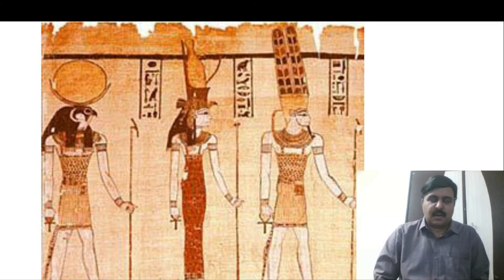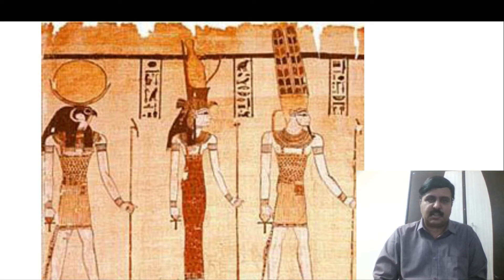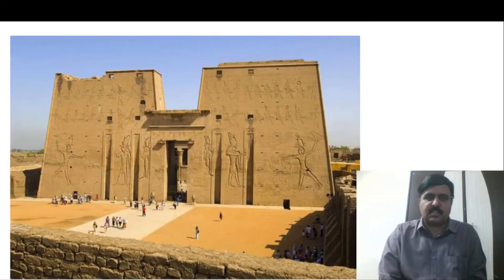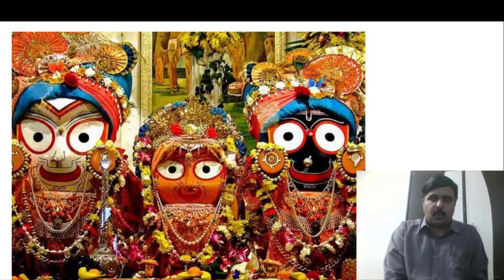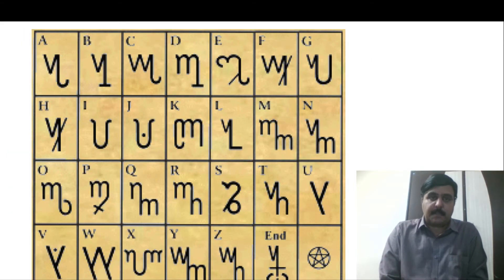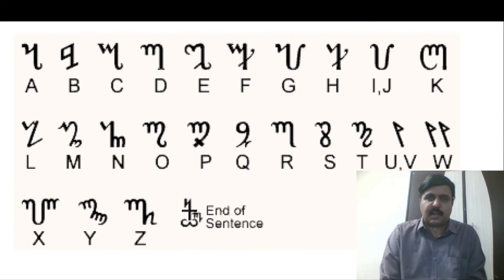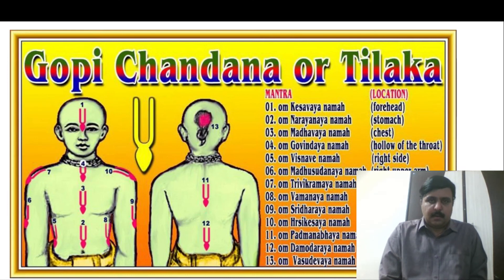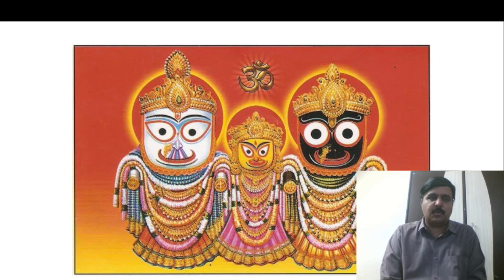karnaak Temple is Konark Temple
Karnaak Temple in Egypt resemblance with Konark Temple in India is explained in this video. Also, the script of Theban Tribe is explained